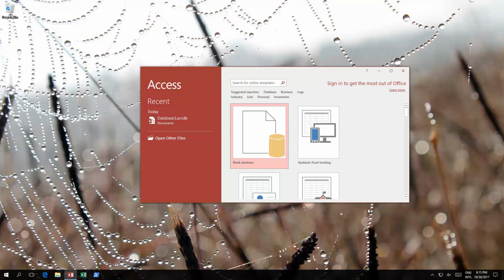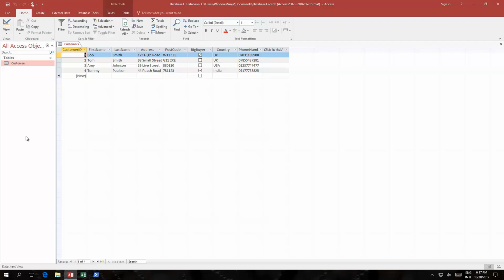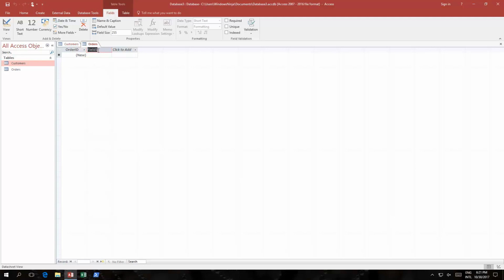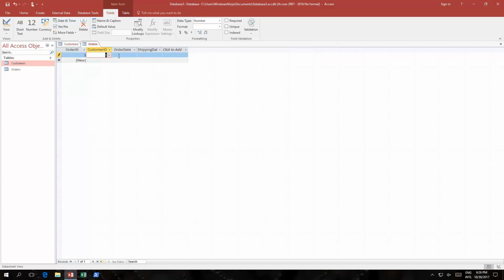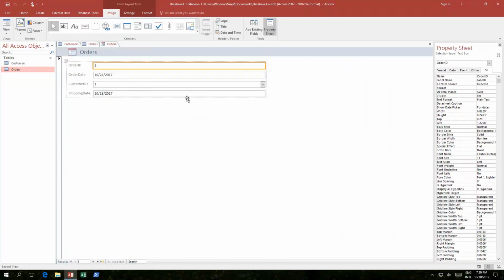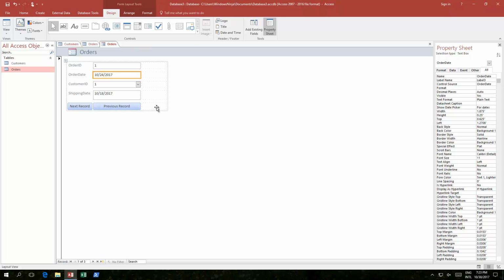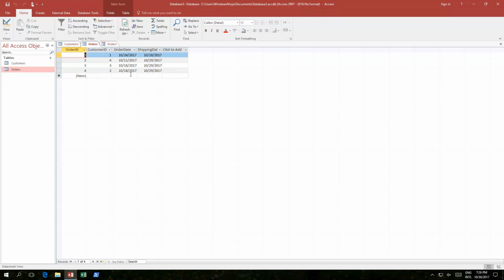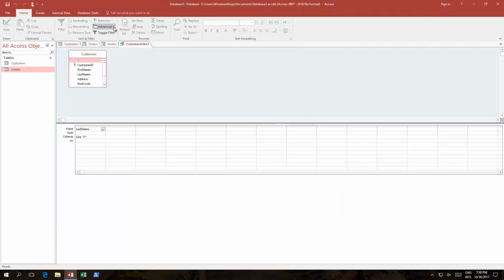Microsoft Access 2016 Introduction To Tables, Forms and Filters Tutorial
Access 2016 Introduction - Tables, Forms, Filters and Queries

This video is an introduction to Microsoft Access 2016. It assumes very little knowledge or prior use. I gives an introduction to the interface, how to use it for a company's data and then how to create and use Tables, Forms, Filters and Queries on the data.